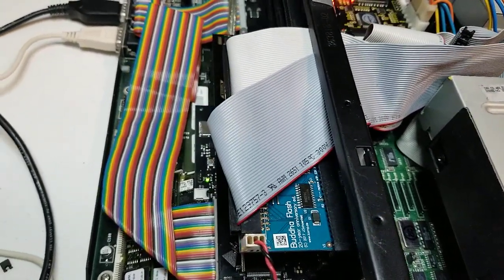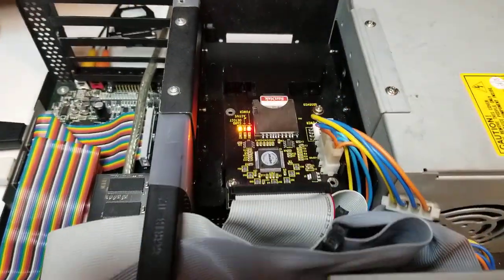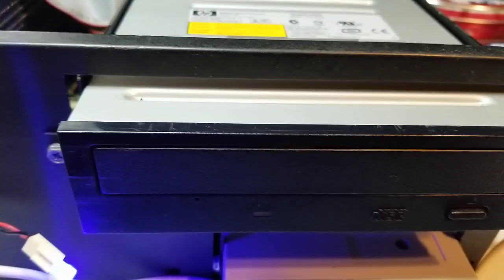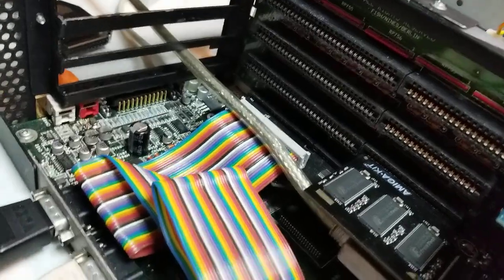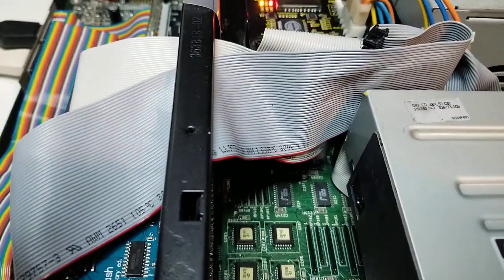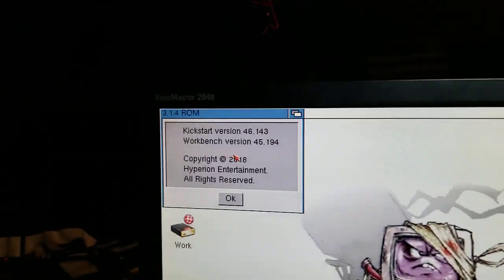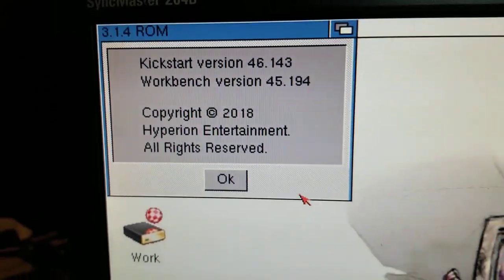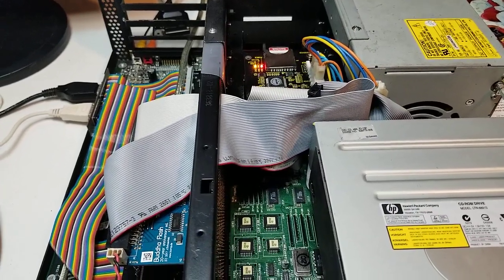My A4000/040 Amiga setup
My A4000/040 Amiga setup for Pintz&Amiga Game Night!
she has upgrades now!!